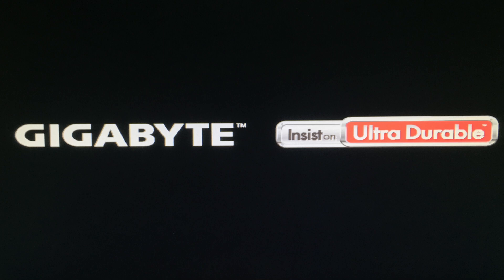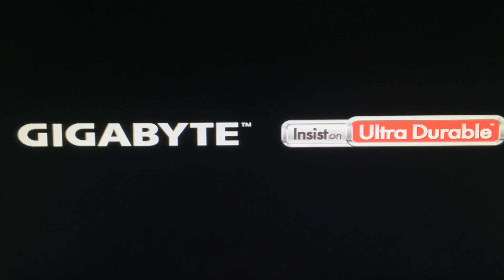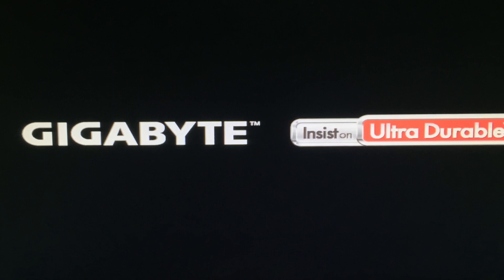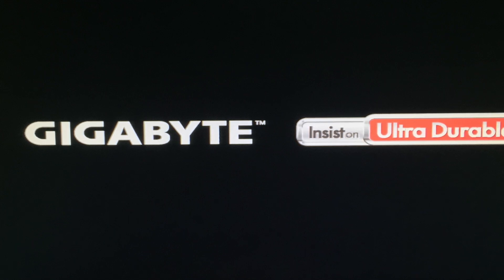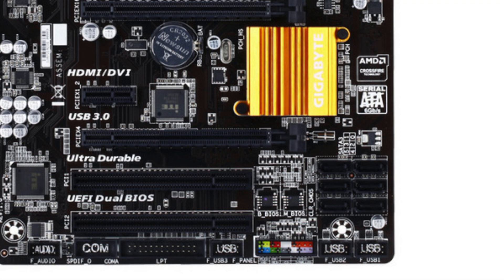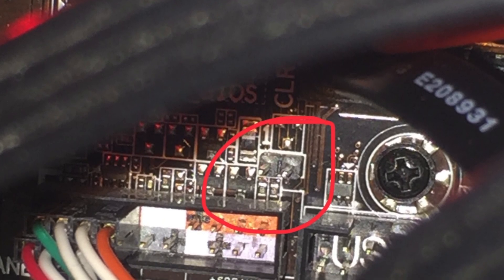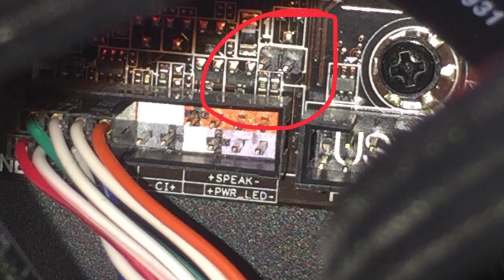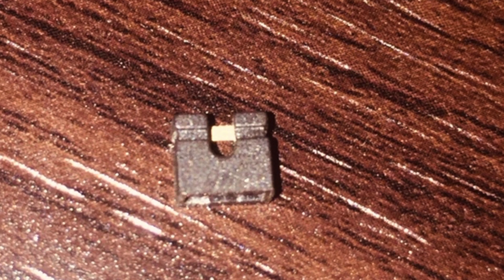How to fix Stuck Bios or Freeze Logo (Splash Screen)Motherboard?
Gigabyte Z97-HD3 Stuck on Opening Splash Screen

Locate the CMOS jumper:
 • Look for a two- or three-pin jumper labeled “CLEAR CMOS,” “CLR_CMOS,” “CLR,” or something similar on the motherboard.
 • Refer to the motherboard manual if needed to identify the jumper’s location.

You may be able to reset the stuck Gigabyte logo while the computer is on by using the jumper.

Warning: Proceed at your own risk. Manipulating the jumper while the system is powered on can cause damage to your hardware.